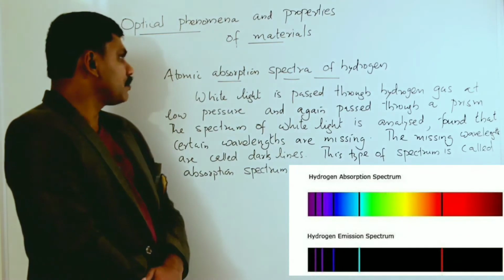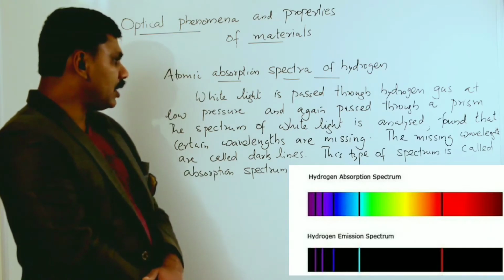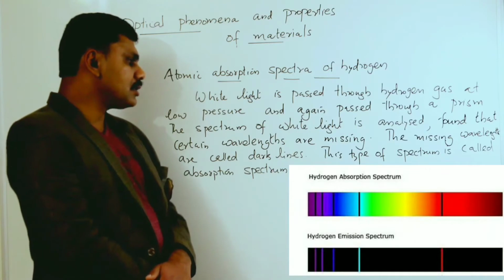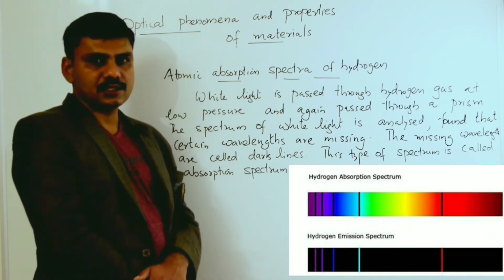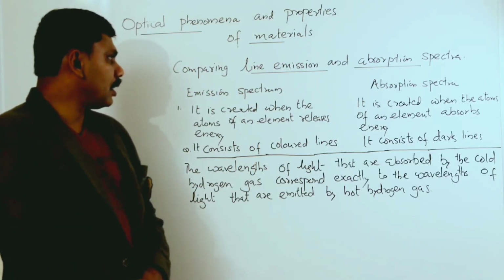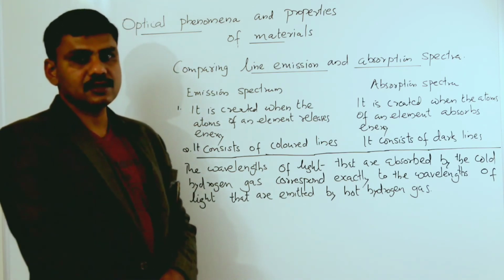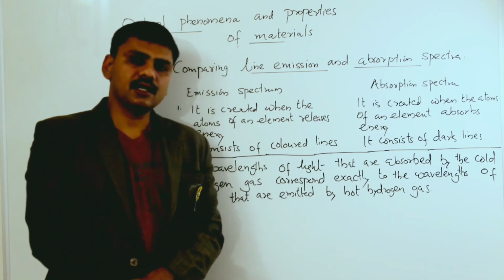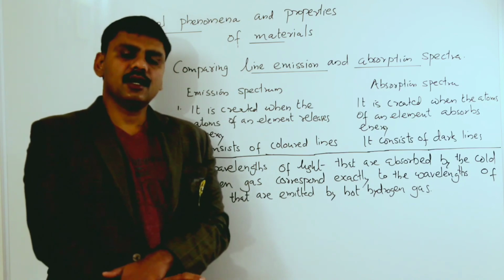Part 10 Optical phenomena and properties of materials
spectroscopy,spectrometer,dark lines,absorption spectrum,